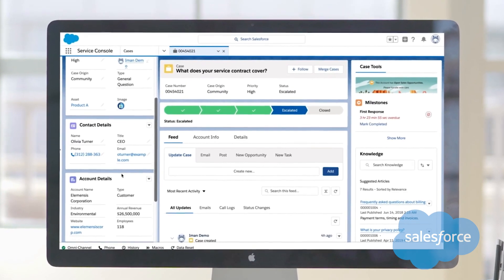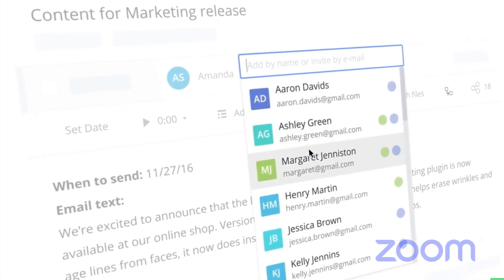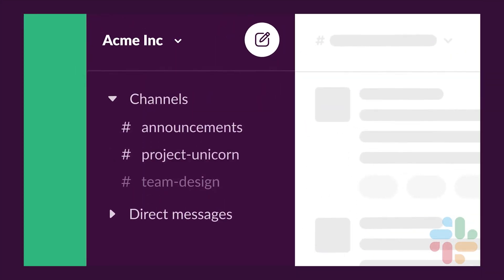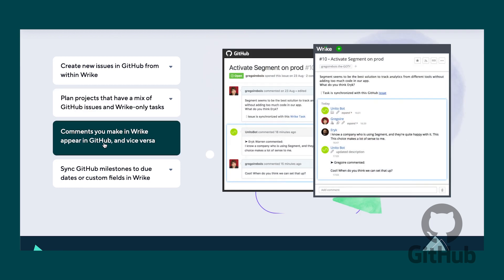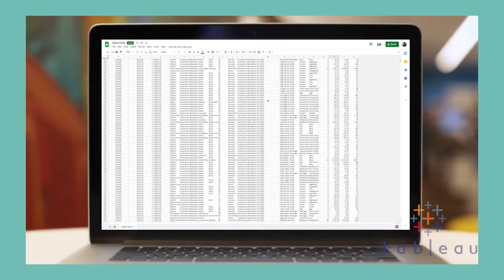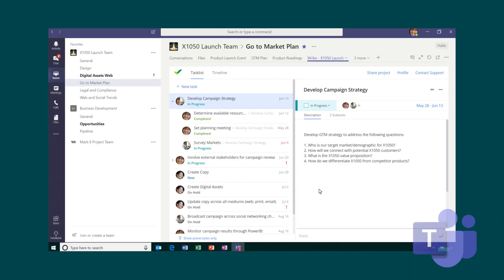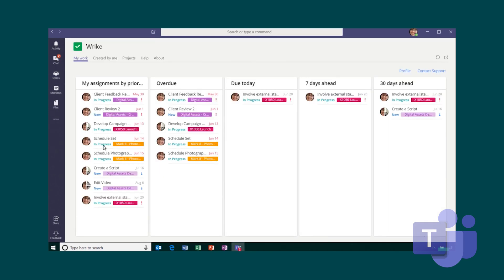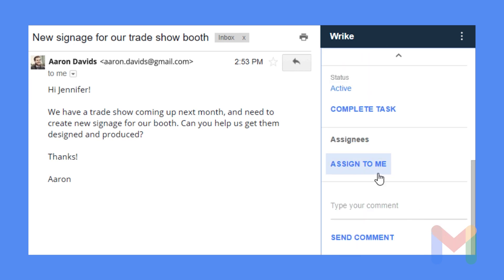The 9 most popular and useful Wrike integrations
Wrike is one of the most powerful and comprehensive project management platforms available today, and its dedication to third-party compatibility enhances user experience. So here are 9 of Wrike's most popular integrations.

EDITOR'S NOTE: The corresponding article was originally published [date] on TechnologyAdvice.com. This information may be outdated depending on time of viewing.

Footage courtesy of Wrike.

➤ CHAPTERS
0:00 - Popular Wrike Integrations Intro
1:18 - Salesforce
1:48 - Zoom
2:24 - Slack
2:50 - GitHub
3:17 - Tableau
3:48 - Dropbox
4:22 - Microsoft Teams
4:58 - Gmail
5:29 - Confluence
5:56 - Check out more!

Written by: J. R. Johnivan
Scripted & Hosted by: Mackenzie Fay
Edited by: Emmanuel Jordan